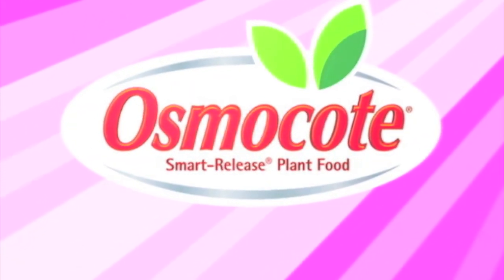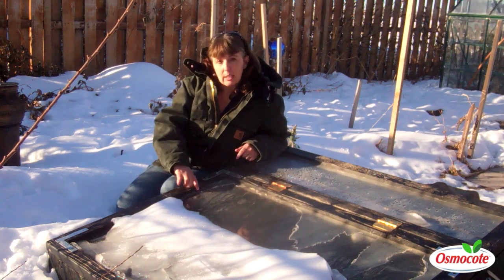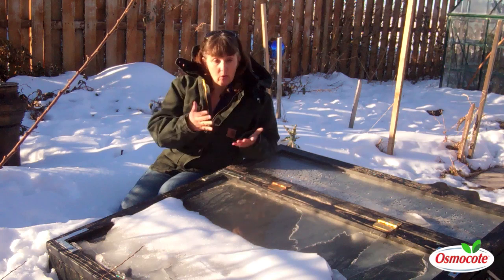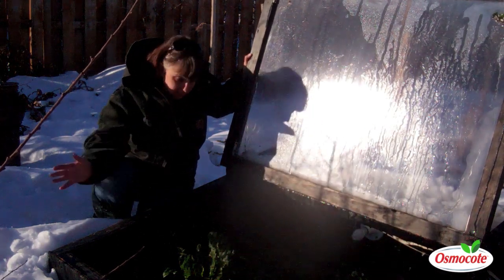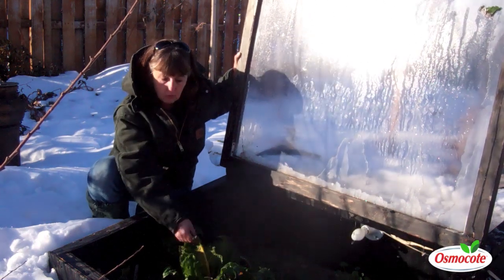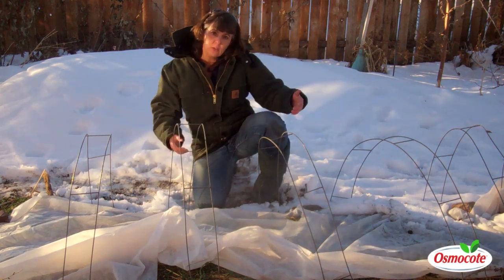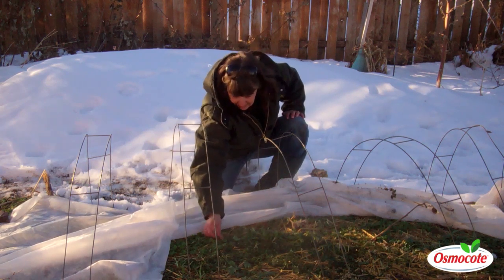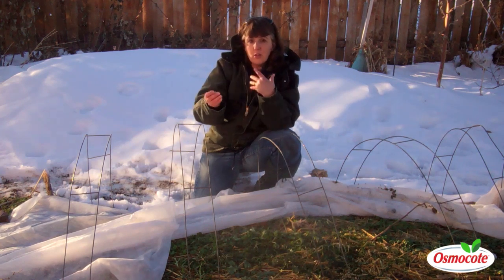Winter Gardening With Heated Cold Frames And Floating Row Covers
Heated cold frames and floating row covers make growing fresh herbs and vegetables possible in winter, even during a blizzard.  Garden writer Amy Grisak shows how her radishes, Swiss chard, rosemary, spinach, and cilantro are doing in the snow.